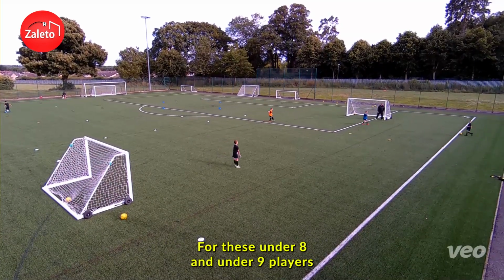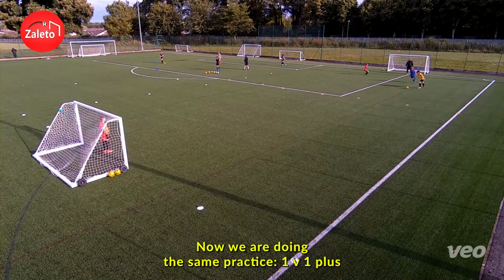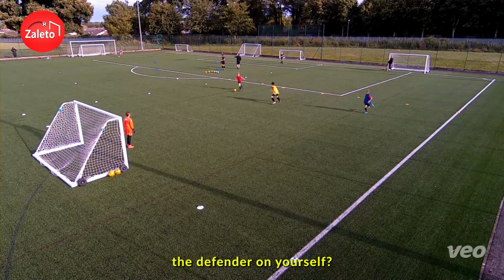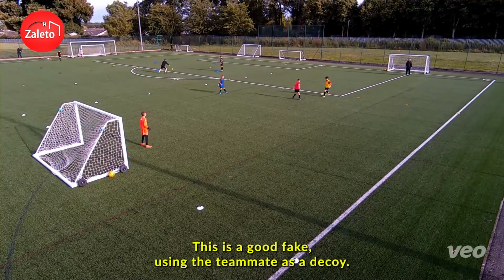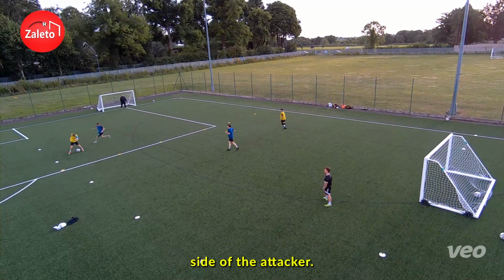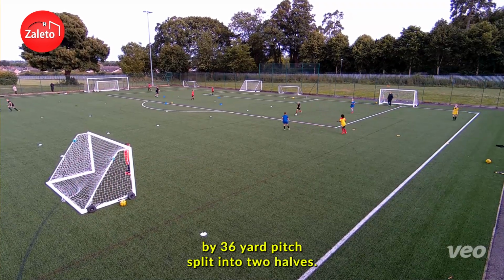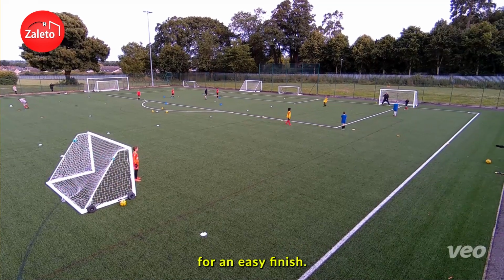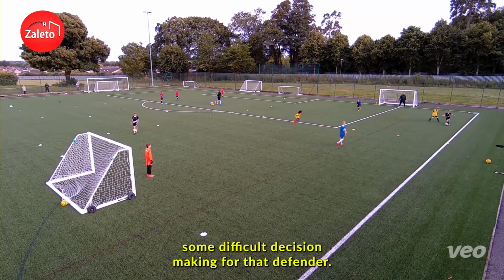1v1 games for decision making ⚽️ Fun soccer drills to improve your players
In this video I show you a few variations of this great 1v1 game that can be adapted, depending on the number of players that turn up to training. It can start off as a simple 1v1, progressing to 1v1 plus magic man and so on.

I share real training footage of my players using the drill and try to highlight some of the many great outcomes this game can achieve. Above all else the players love this game...lots of running and many goal scoring chances.

Filmed on the Veo camera, a really beneficial piece of equipment to aid player and coach development and learning. Film your training and matches without the need for a camera man.

Followers of Zaleto can get £200 off of each camera they buy by clicking on the following link:

A lot more high quality tutorials, practice ideas, challenges, guides and interviews will be hitting this channel 🔥

Learn the Moves
Build Confidence
Master the Ball ⚽️
Love the Game ❤️

Enjoy your practicing 👍

Our mission at Zaleto is to help every player, whatever your ability, to take your game to the next level. There are videos for beginners to advanced players to help you IMPROVE. We will show you skills and practices that will transfer on to the pitch and will make you a better player.

Zaleto is based in England, provided by Jamie Harrison, a former Academy Manager and Professional Coach, who holds the UEFA A Licence and FA Advanced Youth Award qualifications.